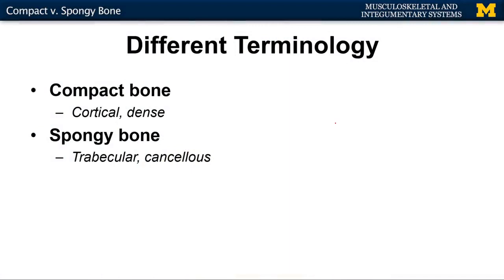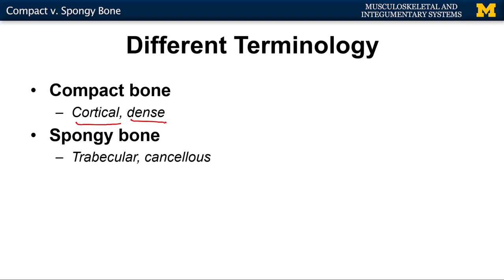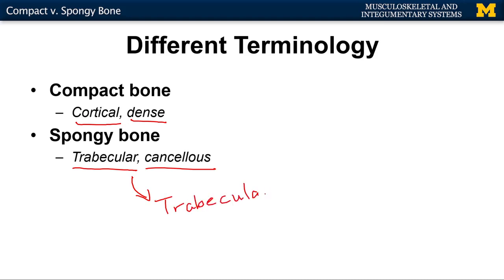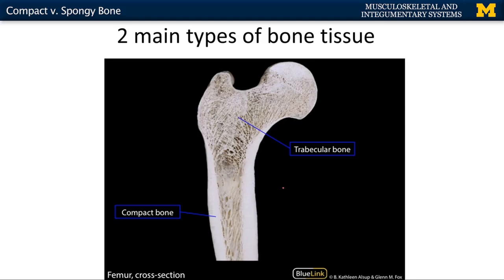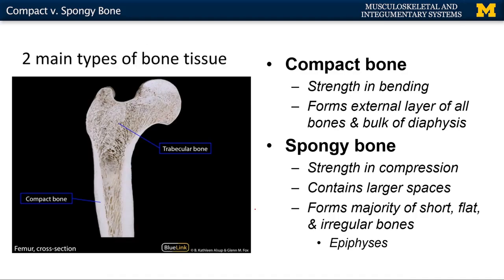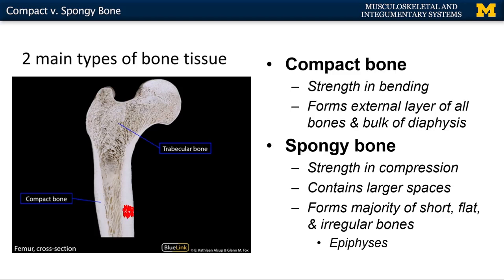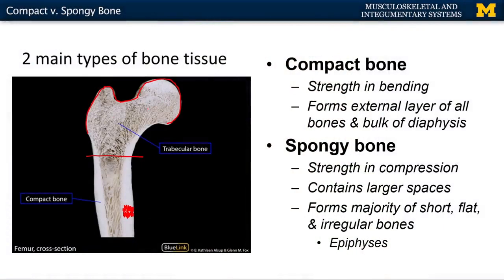Skeletal System: Compact v. Spongy Bone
A short lecture by Dr. Kathleen Alsup introducing students to the differences between compact and spongy bone within the human body.